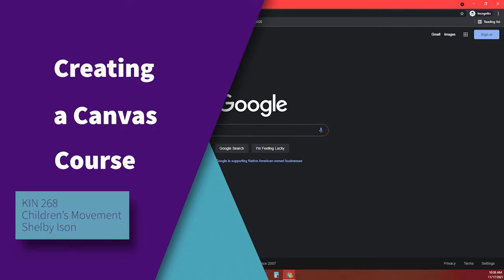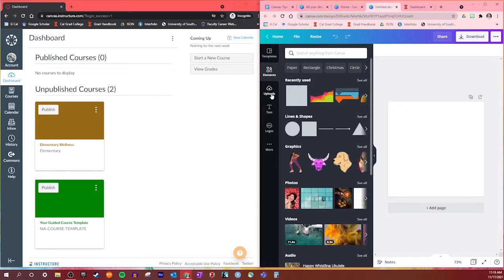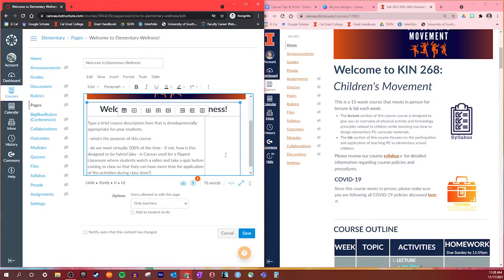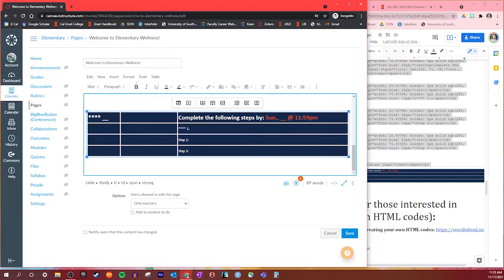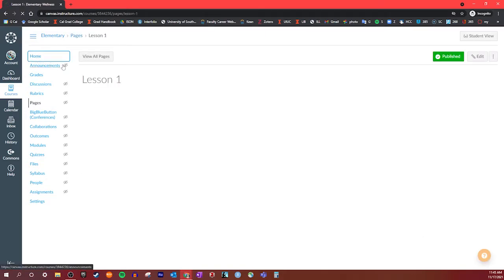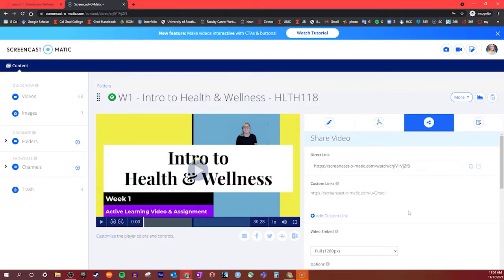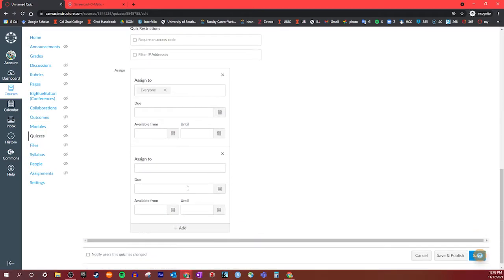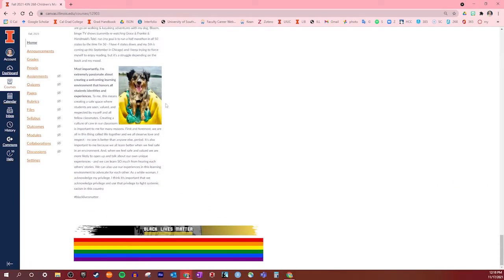How to Create an Engaging Canvas Course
This is for my KIN268: Children's Movement students at the University of Illinois. It reviews one of their three final project options, "Creating a Canvas Course". Educators who are looking to create their own Canvas course may also find this video helpful.